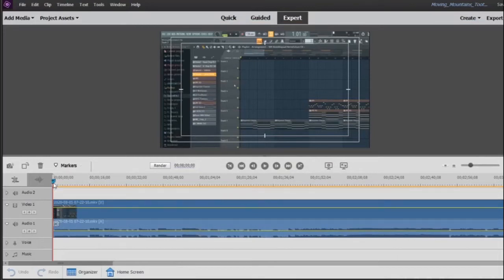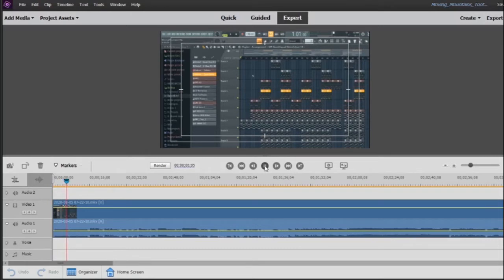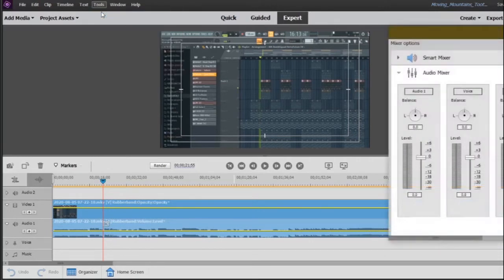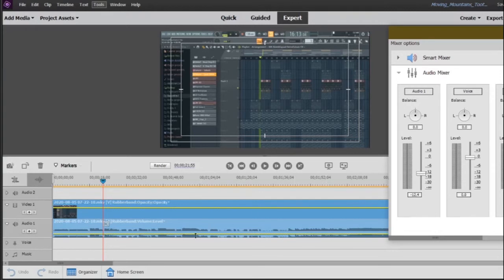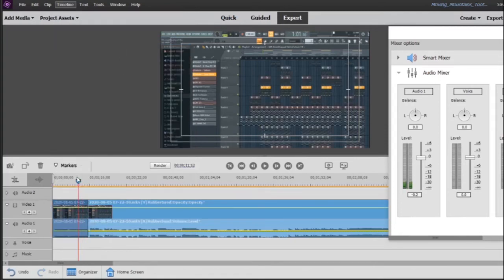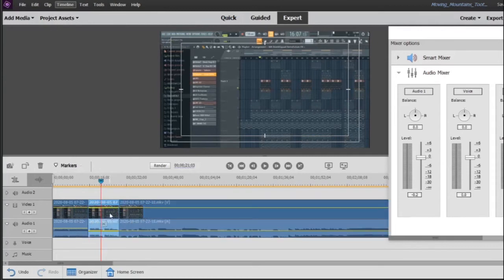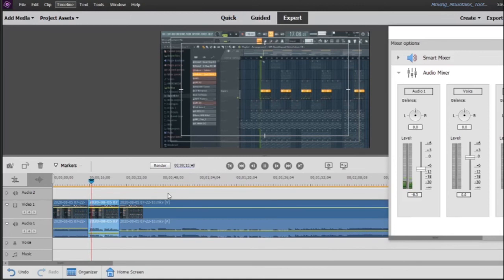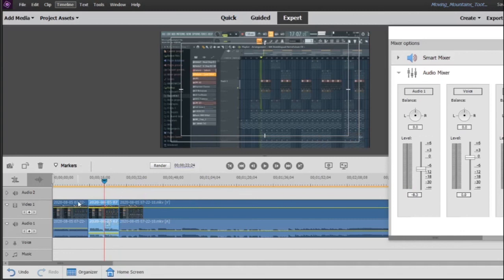Adobe Premiere Elements 2020 Audio Mixer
No matter what direction you want to take your video audio, we've got you covered. Watch this quick tutorial to get a grip on using the audio mixer.